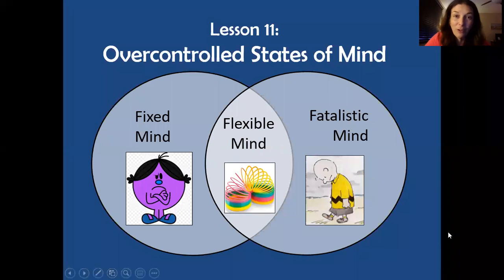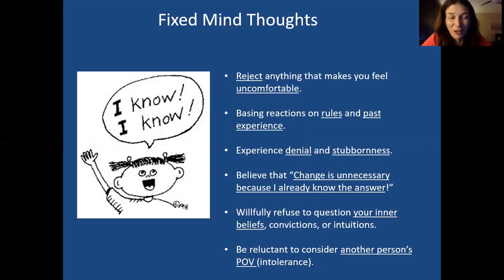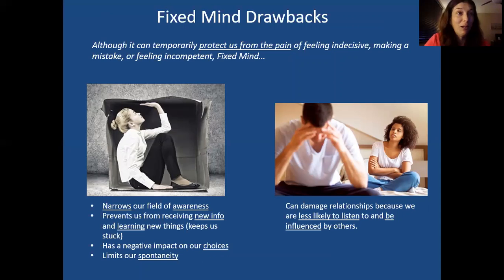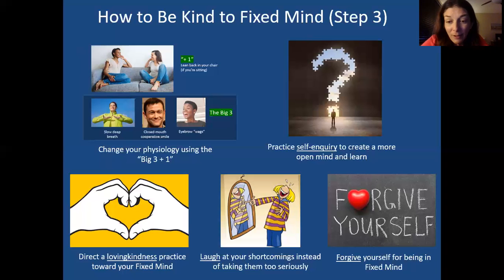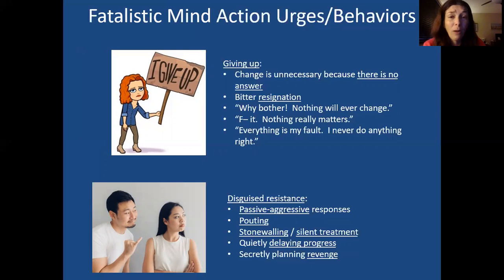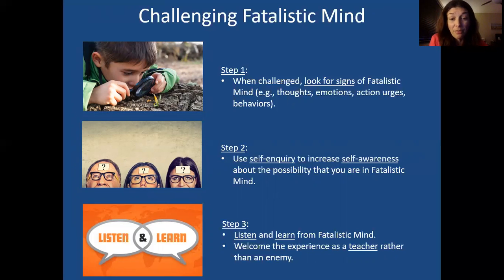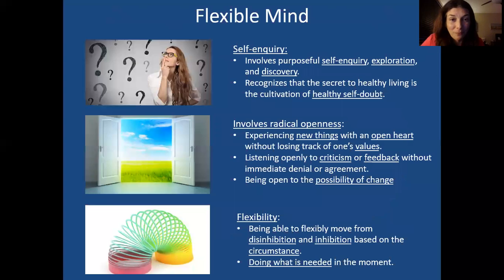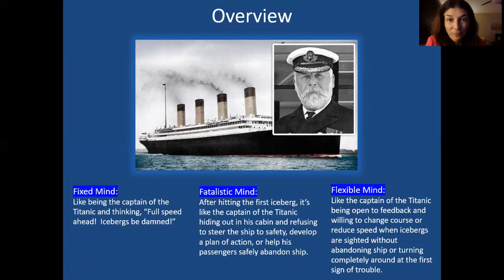RO DBT - Lesson 11 - Overcontrolled States of Mind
In the face of criticism, challenges, questions, feedback, not getting what you want, or overwhelming life circumstances, it is common to find yourself responding with "Fixed Mind" or "Fatalistic Mind."  In this video, Dr. May describes the hallmarks of these "overcontrolled" responses as well as how to move into the more effective Flexible Mind.

**This channel contains videos of ALL the Dialectical Behavior Therapy (DBT) skills, Radically Open DBT skills, and much more!  Check out the new series on Sensorimotor Psychotherapy, which is currently being recorded.